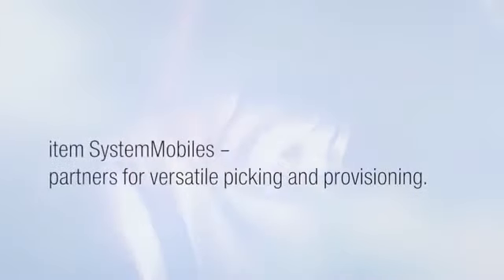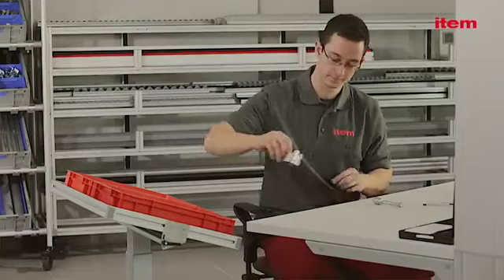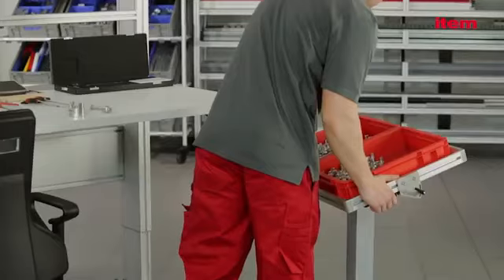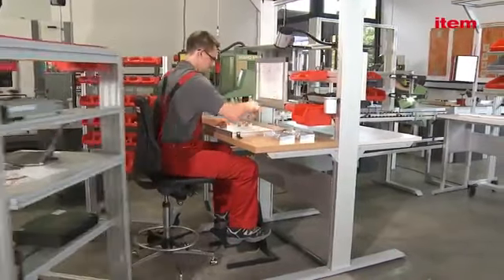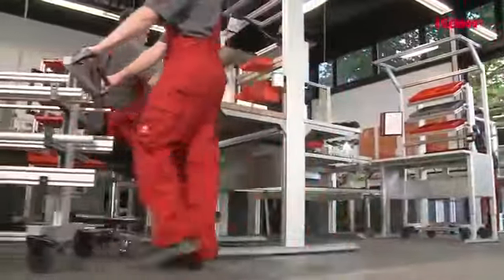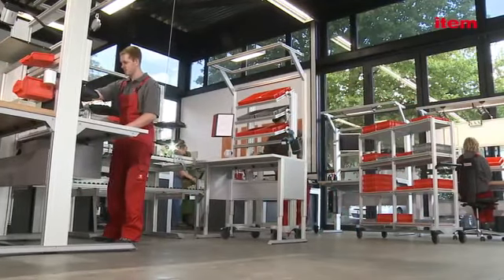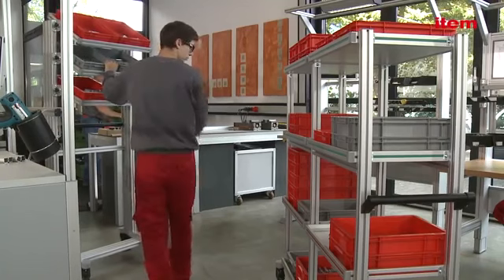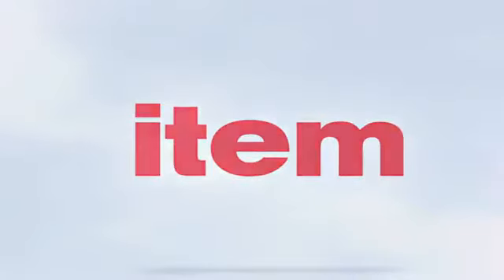6 Item SystemMobiles partners for versatile picking and provisioning